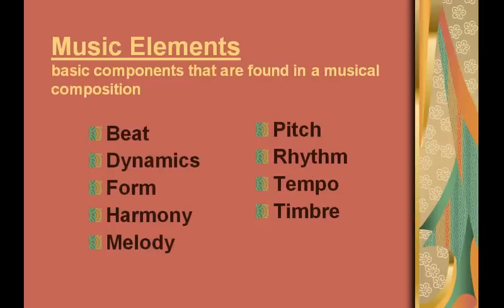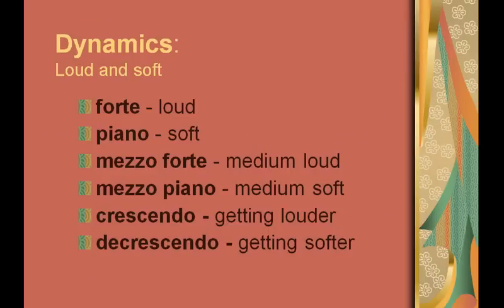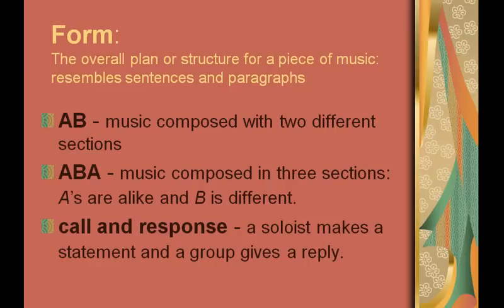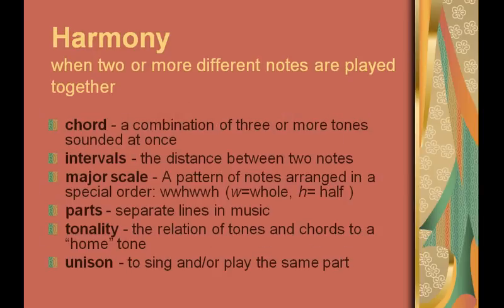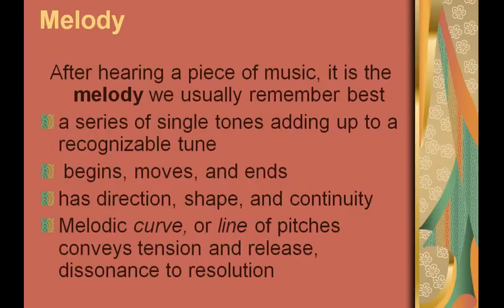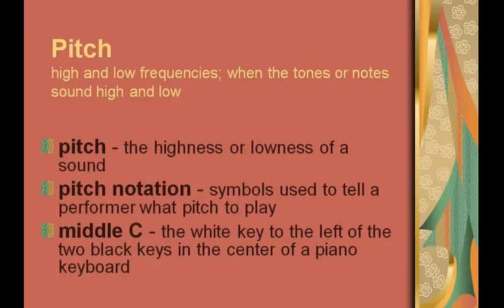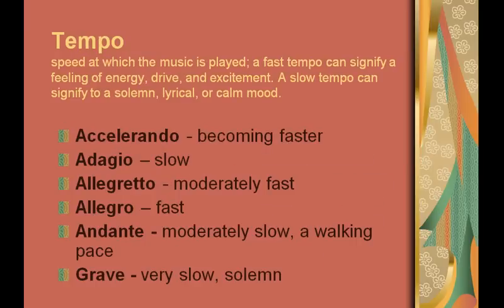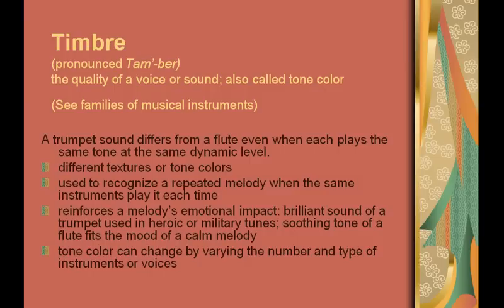Elements of Music